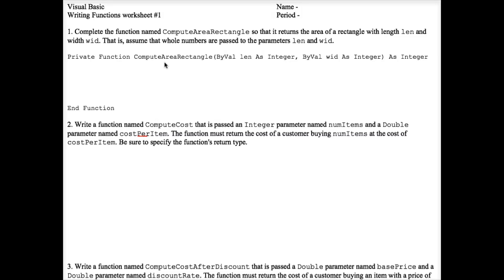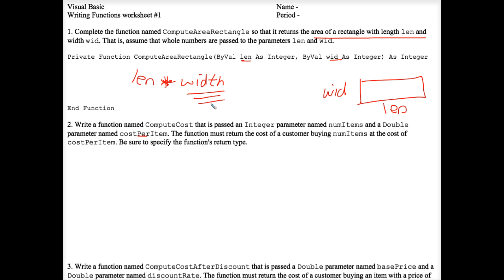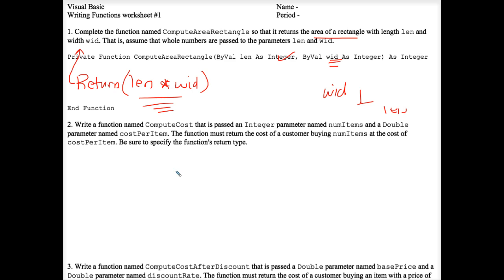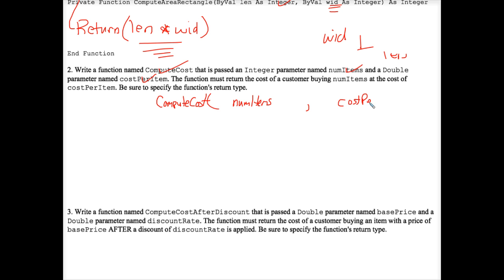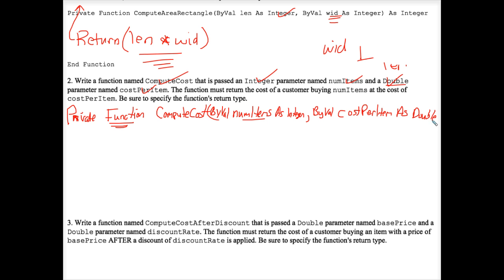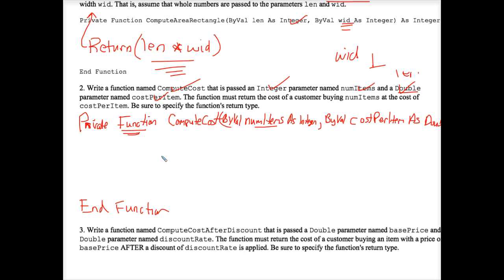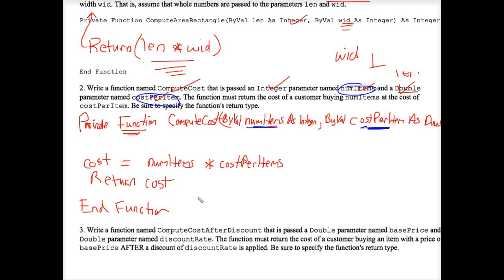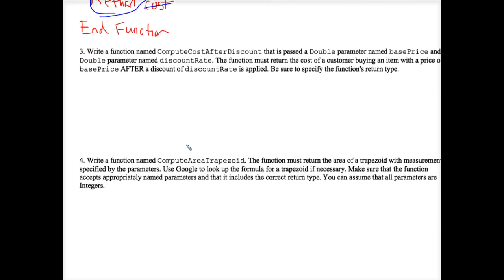VB Writing Functions Worksheet #1